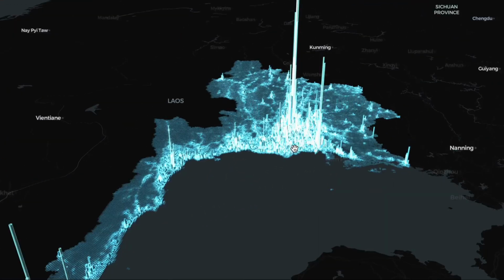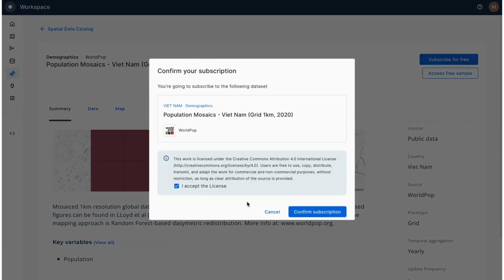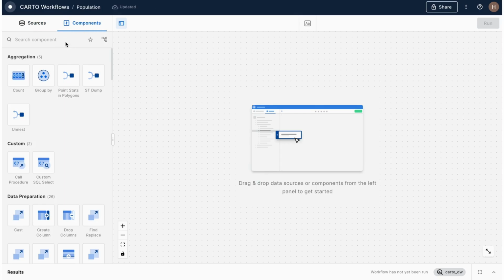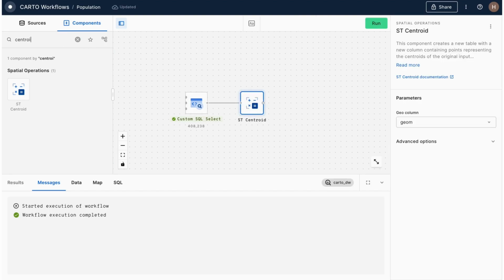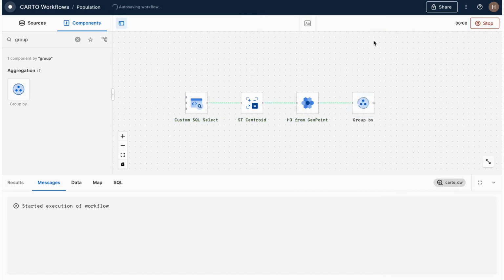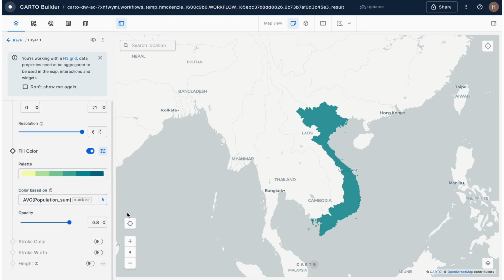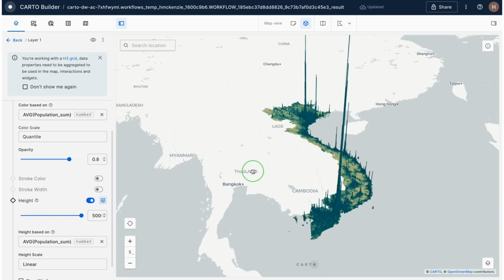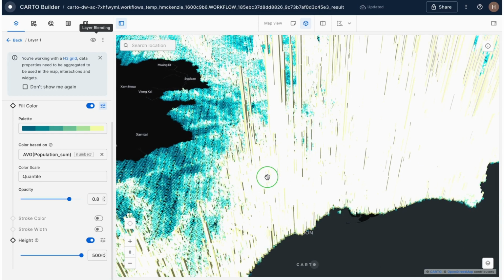Create a 3D population map of ANYWHERE in the world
In this tutorial I share a step-by-step guide for creating a 3D population map of any country in the world! The best part? It can be done entirely in your browser with no need to download any data!

If you don't have a CARTO account, head to carto.com to sign up for a free two-week trial!